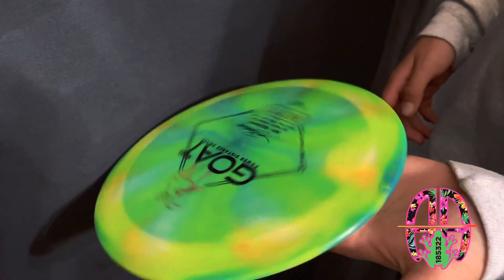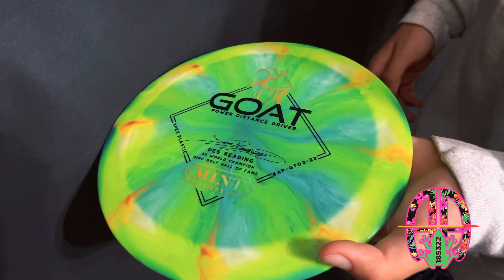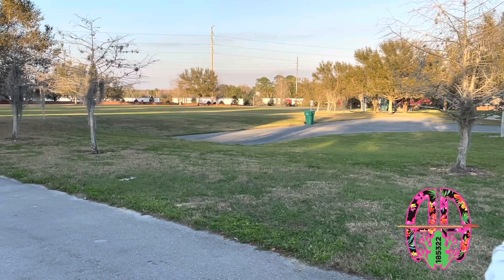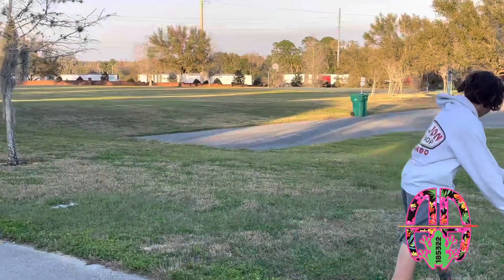Quick Review of the @mintdiscs Apex Swirly Goat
In this video, will check out the @mintdiscs  Des Reading Apex Swirly Goat.. It flies just as good as it looks! This is going to be your next over stable distance driver. Check out luckyacediscs.com￼ to pick yours up.